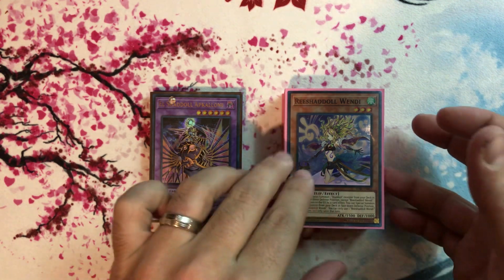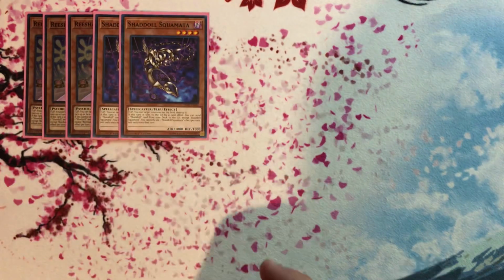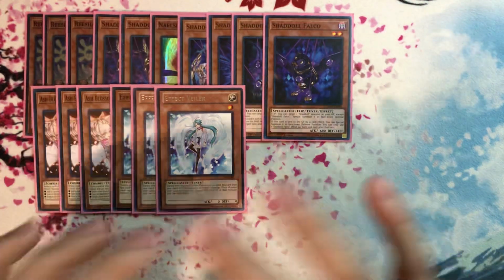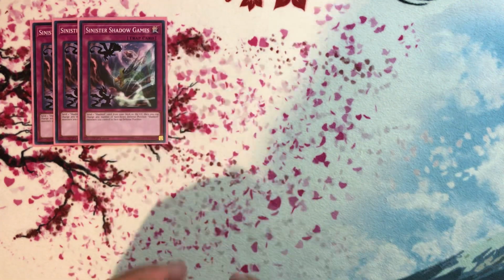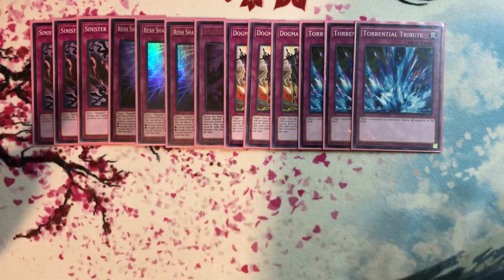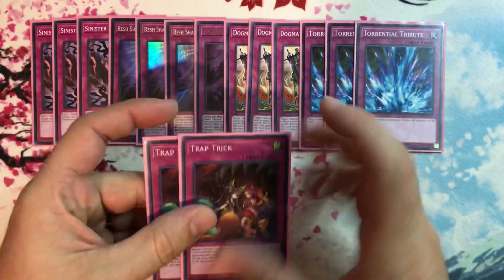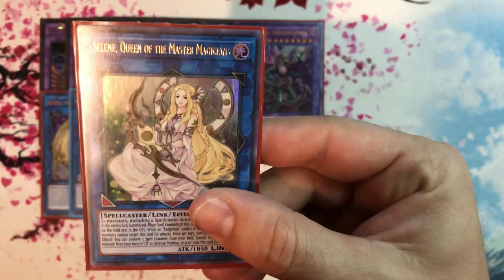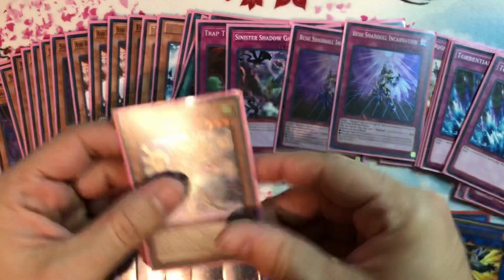Yu-Gi-Oh! Trap Shaddoll deck 2021!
Check out this amazing control deck that competes with the meta and is still very budget!

If you would like to get some Yugioh cards at a great price and also help this channel out, use this tcgplayer